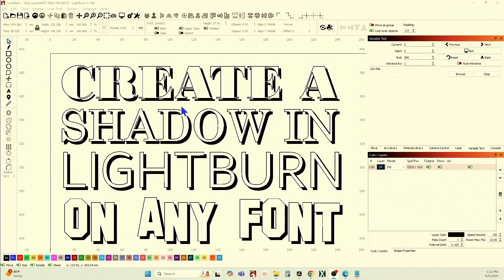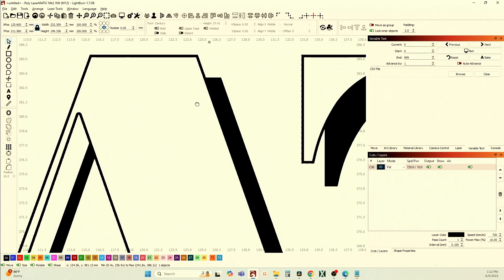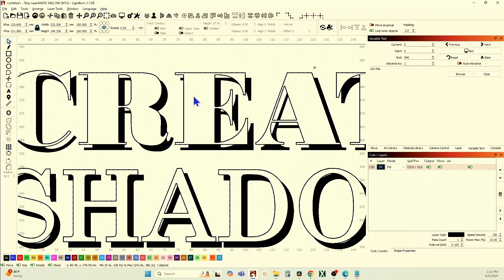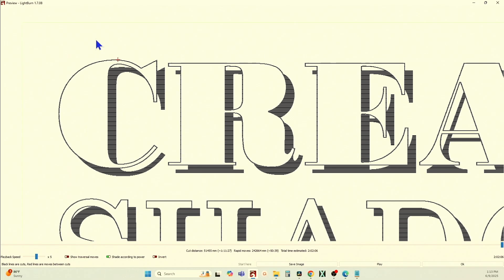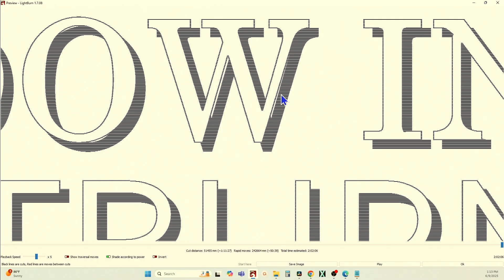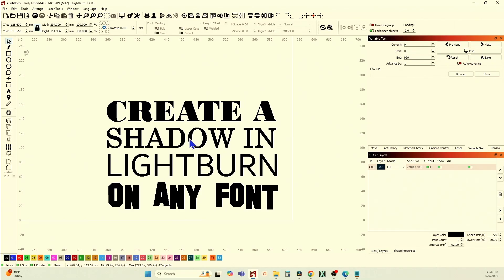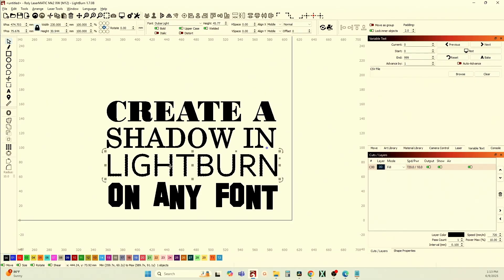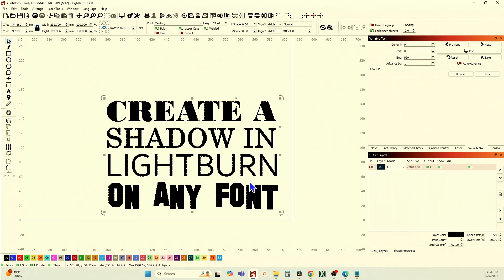Text Shadow - Created in Lightburn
5 simple steps to create a shadow of ANY font.  So simple a first time user of Lightburn can do this.  And character and definition to your fonts.